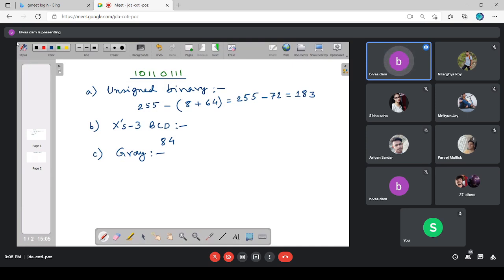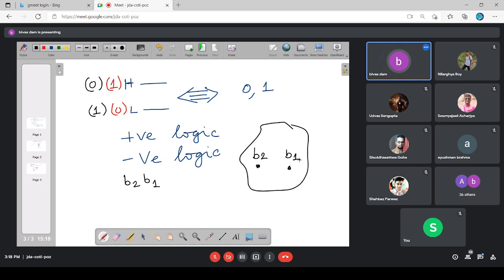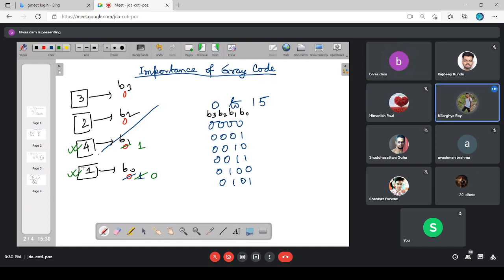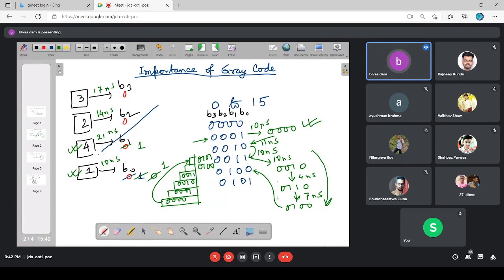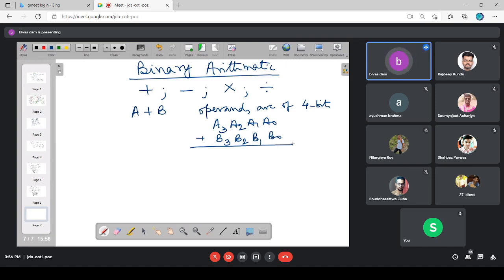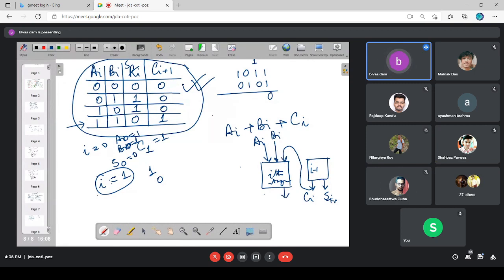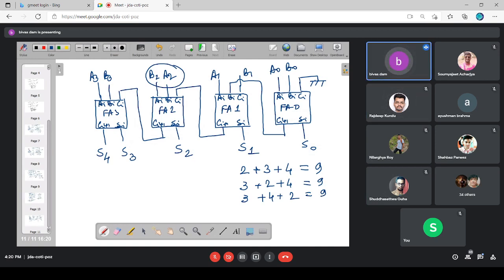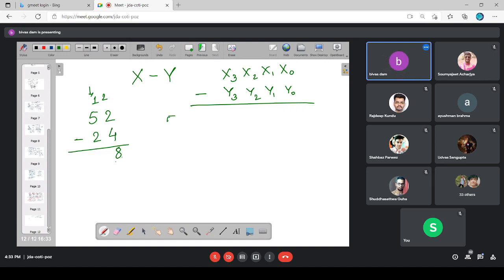Positional Number System - 3 || Importance of Gray Code, Binary Arithmetic (Half and Full Adder)